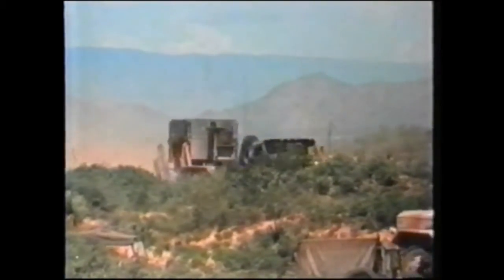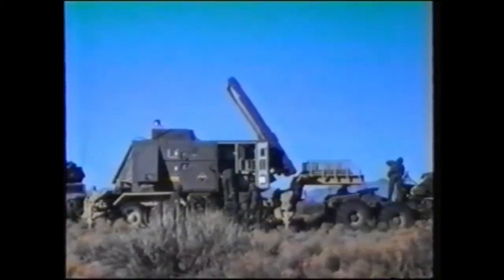PATRIOT SYSTEM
THE PLACE TO BE FOR AVIATION TECHNOLOGY AND SPACE